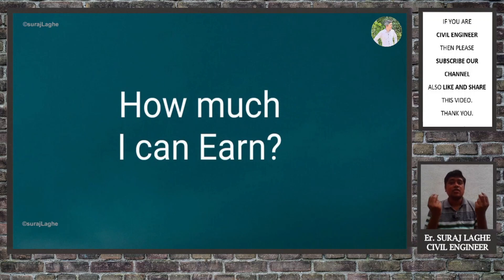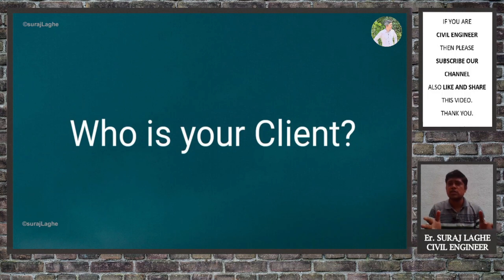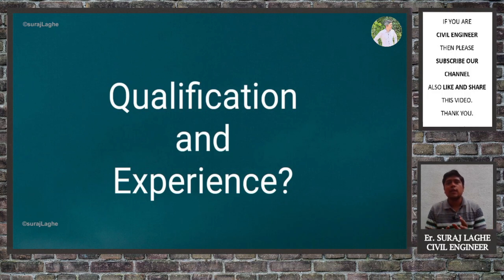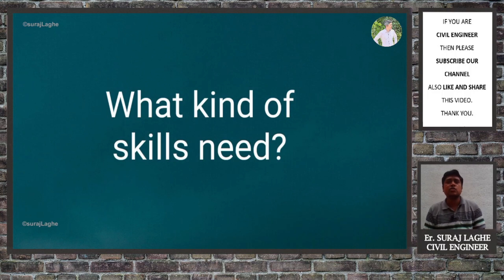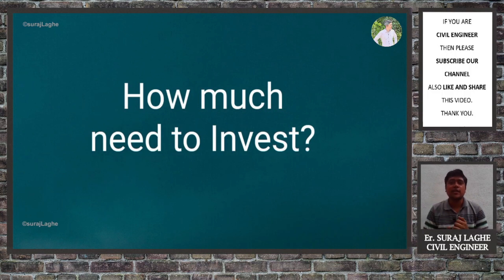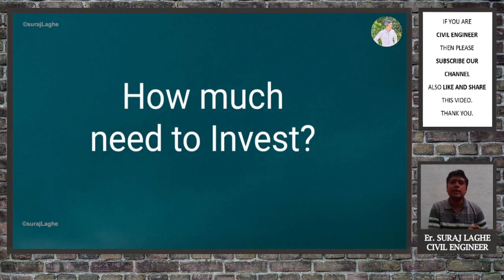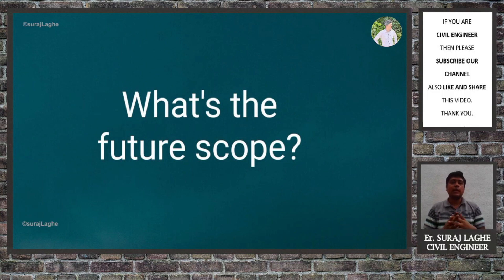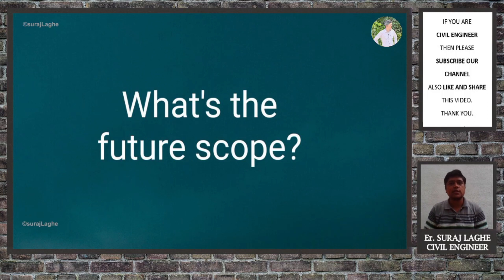What is Building Planning and Sanctioning Business for Civil Engineers ? by Er Suraj Laghe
Watch this video to know:
1. What is Building Planning and Sanctioning Business for CivilEngineers ? 00:11
2. Who is your client in BuildingPlanning and SanctioningBusiness? 01:44
3. Which type of Registration is required for Building Planning and Sanctioning Business ? 03:30
4. What is the qualification and experience criteria for Building Planning and Sanctioning Business ? 04:04
5. What kind of skills need for Building Planning and Sanctioning Business ? 04:53
6. How much I can earn from Building Planning and Sanctioning Business ? 07:07
7. How much need to invest for Building Planning and Sanctioning Business ? 09:53
8. What is the future scope for Building Planning and Sanctioning Business ? 12:31